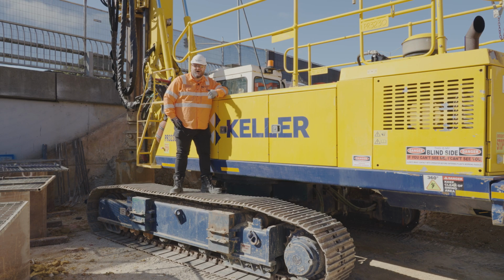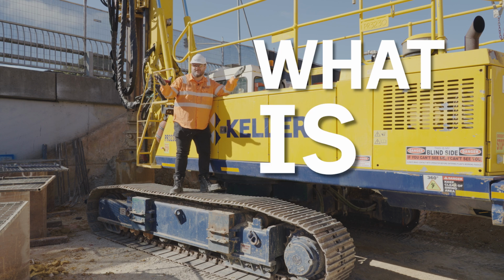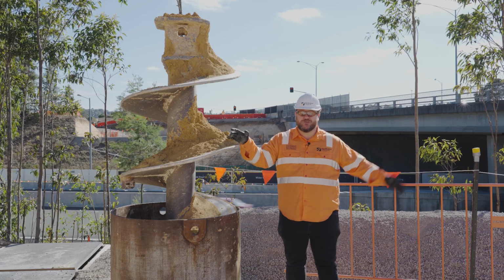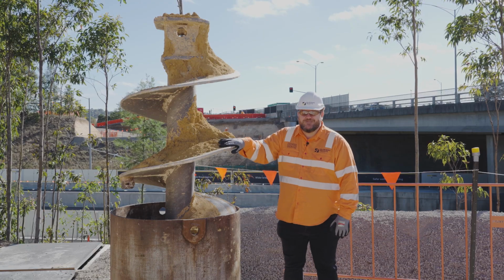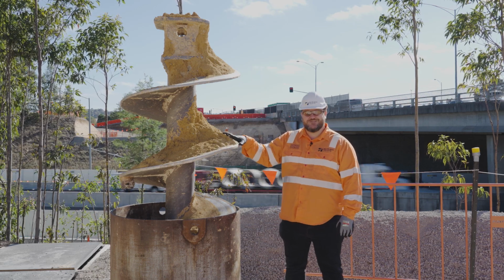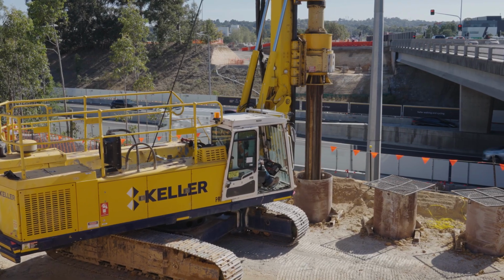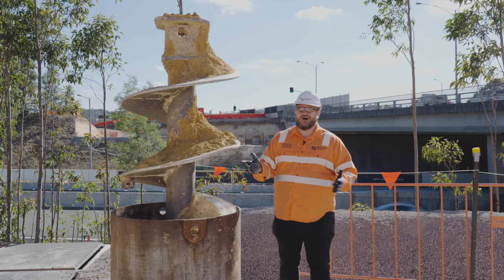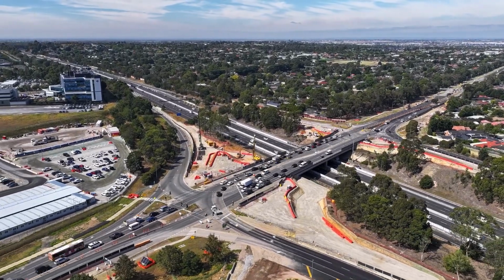Clyde Road Upgrade: Piling Works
Progress is coming pile-by-pile on the Clyde Road Upgrade! We’re widening the existing bridge over the Princes Freeway and to achieve this we’re driving the massive bridge piles with our construction partner Seymour Whyte.

But what exactly is piling?

We took a trip to Berwick to find out what it takes to shore this bridge up. Once we’re done with piling we can then start looking skyward and begin craning in and installing 14 massive bridge beams weighing 48 TONNES each!

But it all starts at ground level as we break ground and push the piles to get this job done!